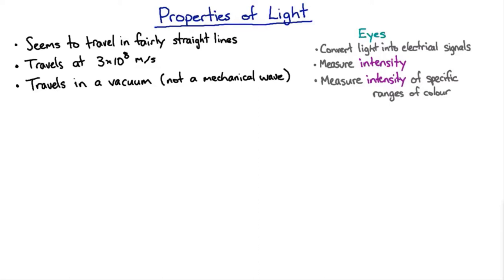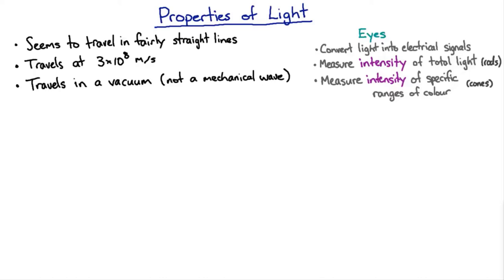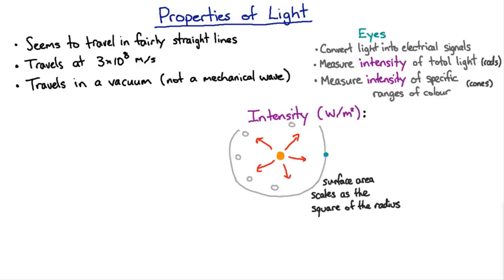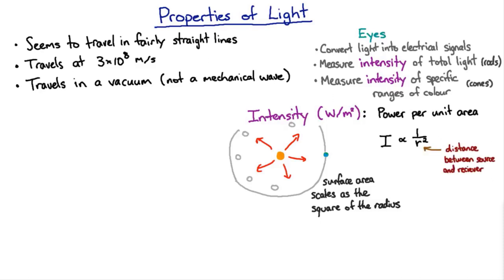Light intensity | Waves and Optics | meriSTEM